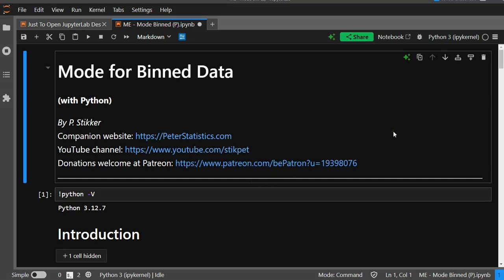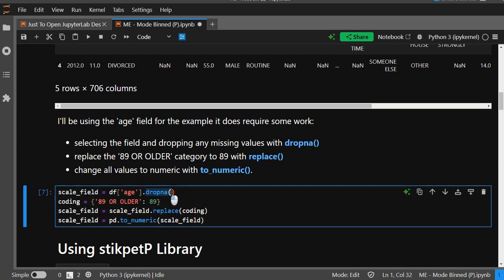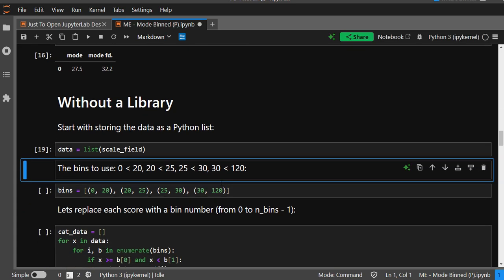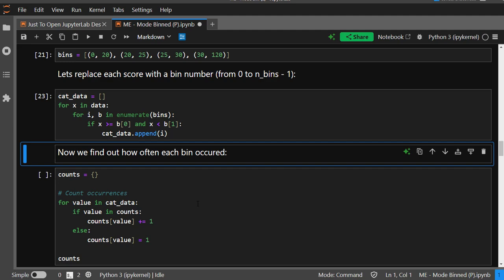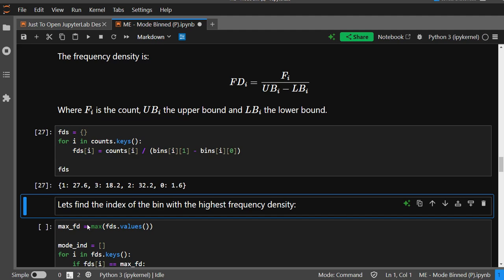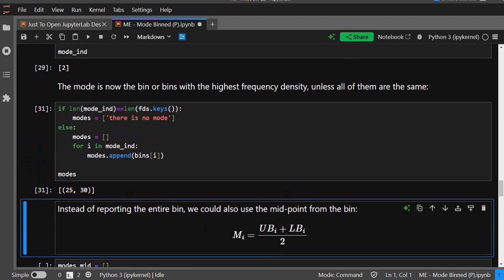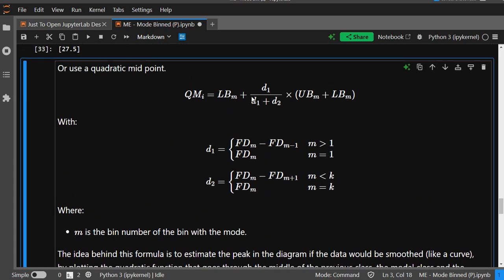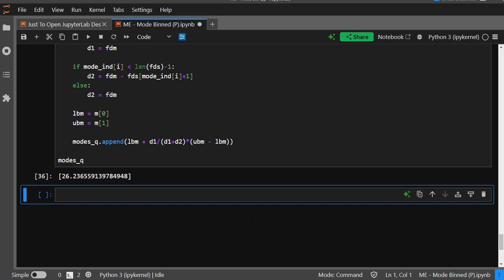Python - Mode for Binned Data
Instructional video on obtaining the mode for binned data, with Python.